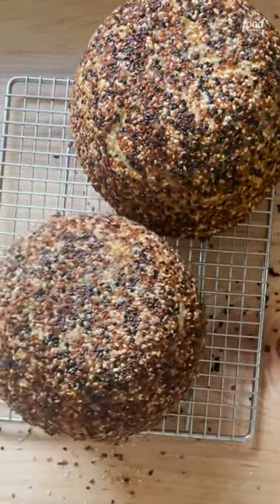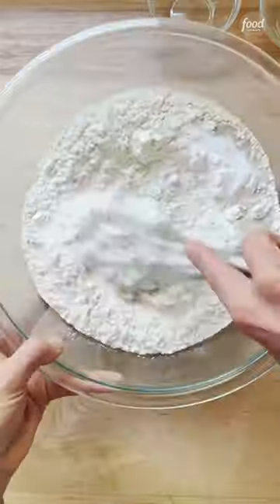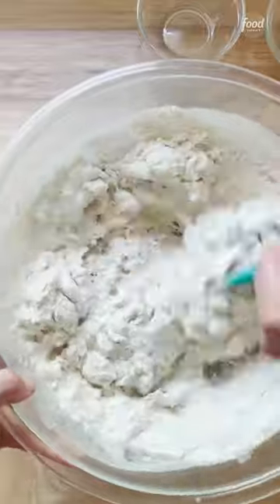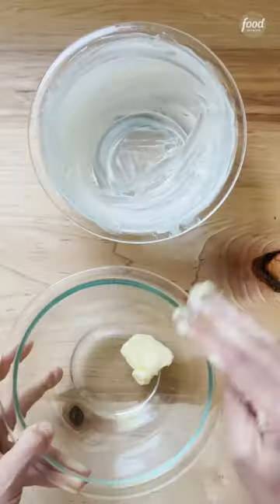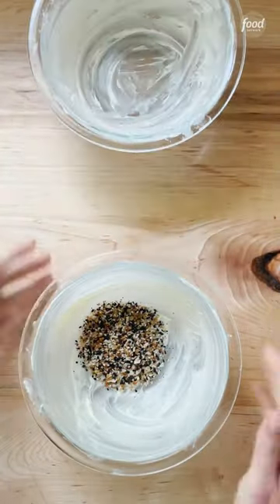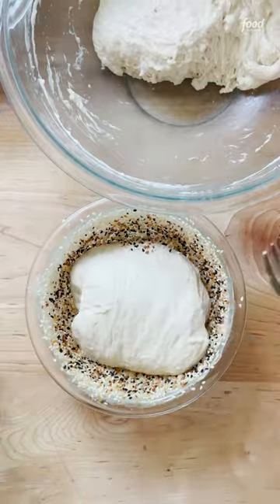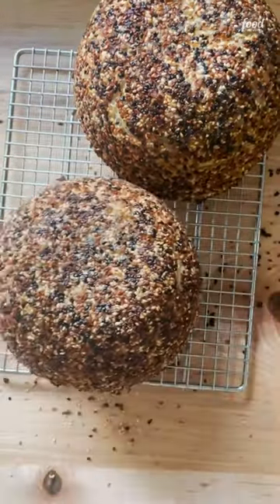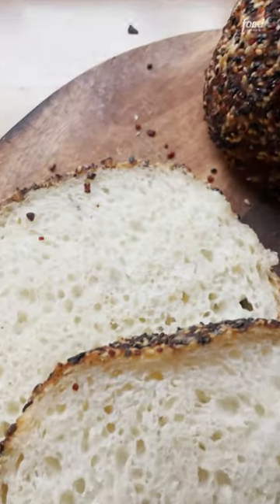Everything Bagel Seasoning Peasant Bread | Food Network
@AlexandraStafford's no-knead peasant bread baked in buttered Pyrex bowls took OFF on the Internet, and her everything bagel version takes it to another level 😮

Everything Bagel Seasoning Peasant Bread
RECIPE COURTESY OF ALEXANDRA STAFFORD
Level: Easy
Total: 3 hr 20 min (includes standing, rising and cooling times)
Active: 25 min
Yield: 2 loaves

Ingredients

4 cups (512 grams) unbleached all-purpose flour
2 teaspoons (10 grams) kosher salt
2 teaspoons (8 grams) sugar
2 teaspoons (8 grams) instant yeast or active dry yeast
2 cups (454 grams) lukewarm water (see Cook’s Note)
2 tablespoons unsalted butter, at room temperature
4 tablespoons everything bagel seasoning (see Cook’s Note)

Directions

If you are using instant yeast: Whisk together the flour, salt, sugar and instant yeast in a large bowl. Add the water and mix until it is absorbed. If you are using active-dry yeast: Dissolve the sugar into the water in a small bowl. Sprinkle the yeast over top; there is no need to stir. Let it stand until the mixture is foamy, 10 to 15 minutes. Whisk together the flour and salt in a large bowl. Stir the foamy yeast mixture, then add it to the flour mixture until it is absorbed.

Cover the bowl with a tea towel or plastic wrap and set aside in a warm spot to rise until the dough doubles in volume, 1 hour 30 minutes to 2 hours (see Cook’s Note).

Preheat the oven to 425 degrees F. Grease two 1-quart oven-safe bowls with 1 tablespoon of butter each. Sprinkle 2 tablespoons of the everything bagel seasoning or your seed mix of choice into each bowl. Turn the bowl to ensure the entire surface is coated in the seasoning. Set aside.

Using 2 forks, release the dough from the sides of the bowl. As you release the dough from the sides, pull it towards the center. Using your 2 forks, divide the dough into 2 equal portions: eye the center of the mass of dough, and starting from the center and working out, pull the dough apart. Use the two forks again to transfer each half into your prepared bowls.

Let the dough rise until it just crowns the rim of the bowls, about 30 minutes; depending on the time of year, this may take more or less time.

Bake for 15 minutes. Reduce the heat to 375 degrees F and bake until the loaves are evenly golden all around, 17 to 20 minutes more. Remove the bowls from the oven and turn the loaves out onto cooling racks. Let cool for at least 20 minutes before cutting.

Cook’s Note

For best results, use a scale to measure the ingredients.  To make perfectly lukewarm water combine 1 1/2 cups (340 grams) cold water with 1/2 cup (114 grams) boiling water. You can buy everything bagel seasoning or make your own. You can also use other seed mixes, such as dukkah, or you can simply use any single seed you like, such as sesame seeds.  To create a warm place for your dough to rise: Turn your oven on at any temperature (350 degrees F or so) for 1 minute, then turn it off. Do not allow the oven to get up to 300 degrees F, for example, and then heat at that setting for 1 minute — this will be too hot. Just let the oven preheat for a total of 1 minute — it likely won’t get above 100 degrees F. The goal is to just create a slightly warm environment for the bread.